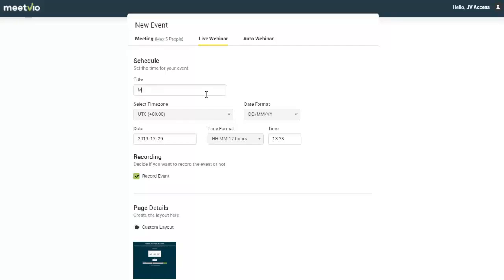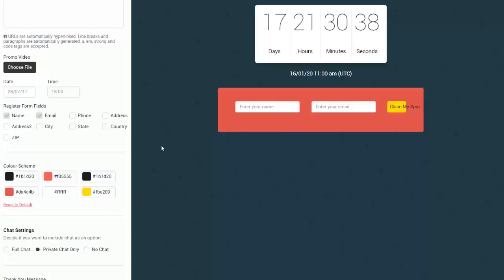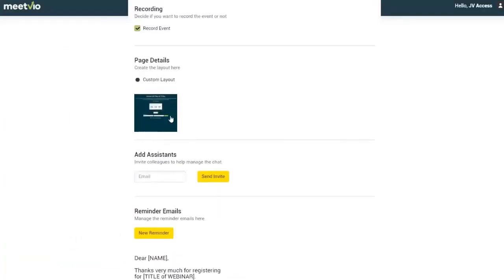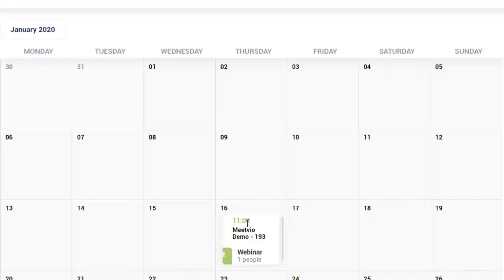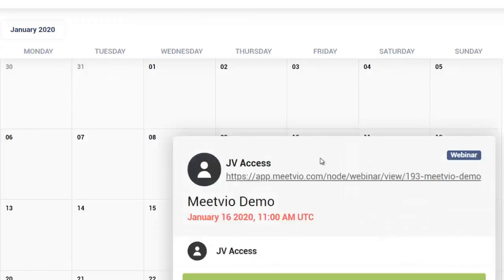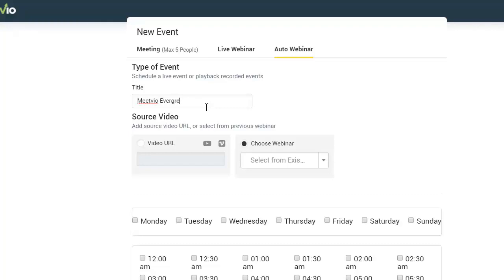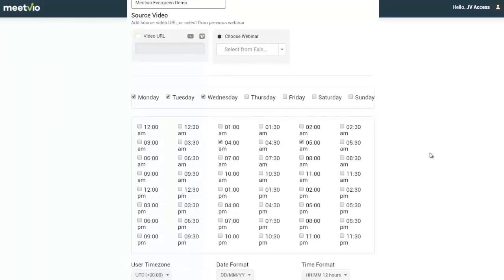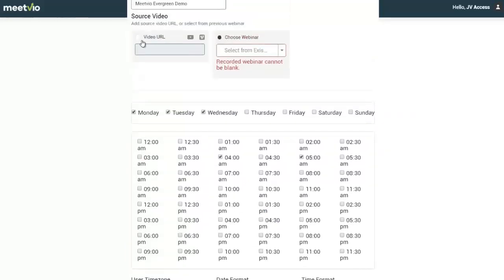Meetvio Review Demo || Meetvio Evergreen Automated Webinar Platform Software Tool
Introducing Meetvio, a powerful new cloud-based software tool which you can use to quickly and easily run live and evergreen high definition webinars on your websites using any video in any niche. The whole process has been simplified and the user-friendly interface makes it extremely easy to edit and customize with minimum effort.

As well as being able to schedule and run fully automated evergreen webinars on your websites using any video to simulate a live event, the software also includes a selection of ready-made templates which you can customize and use for your registration and replay pages. It comes with a built-in autoresponder, detailed analytics, custom branding, and live streaming integration for YouTube, Facebook, and Instagram. The special launch discount and Meetvio bonus will not last long, so get your copy today and start increasing your profits.